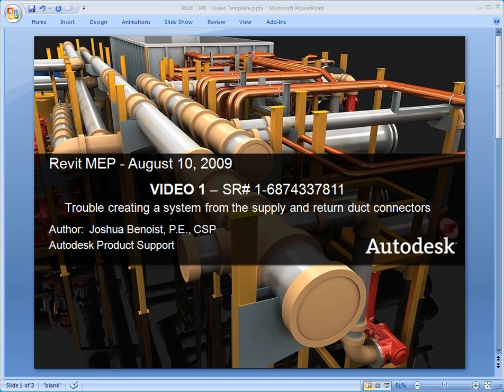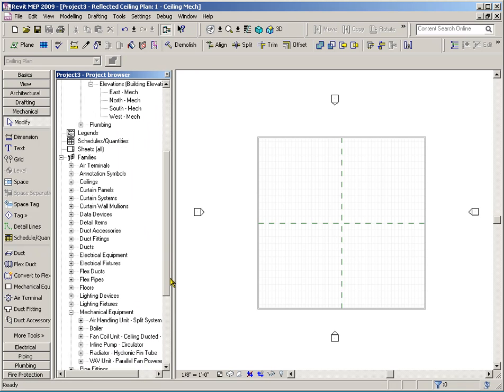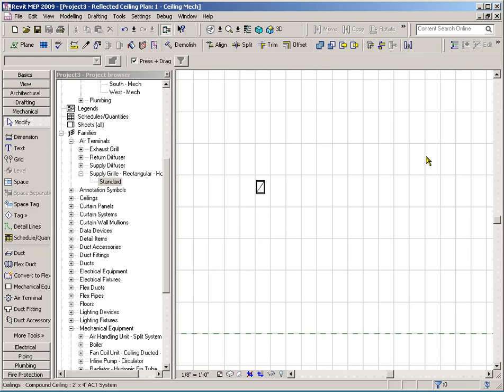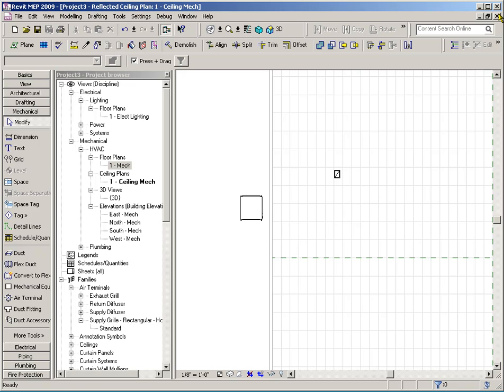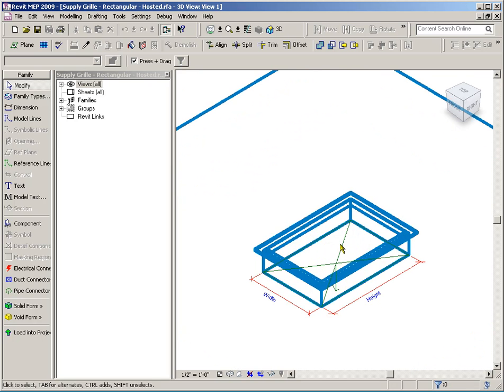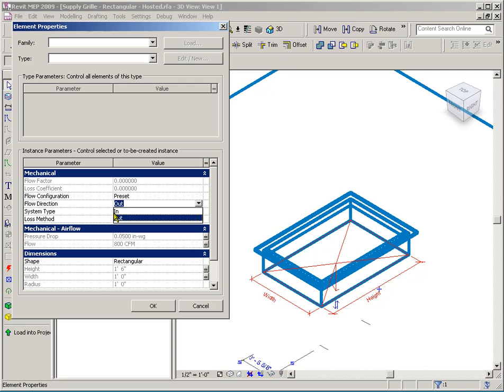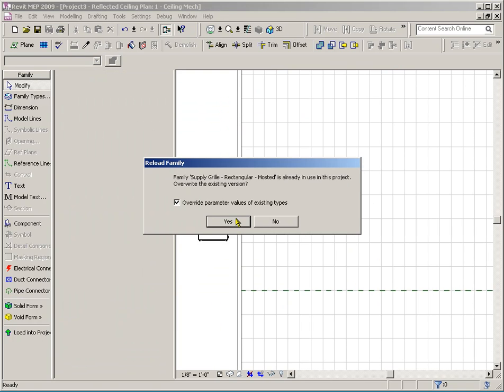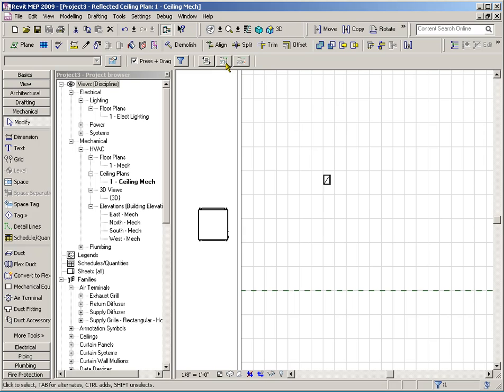SR# 1-6874337811 - video 1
SR# 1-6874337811 - Trouble creating a system from the supply and return duct connectors - video 1
PROBLEM STATEMENT: My two families do not give me the option to create a duct system when I insert them into a project.  The fan coil unit family gives me options to create piping and circuit systems, but it will not let me create duct systems.